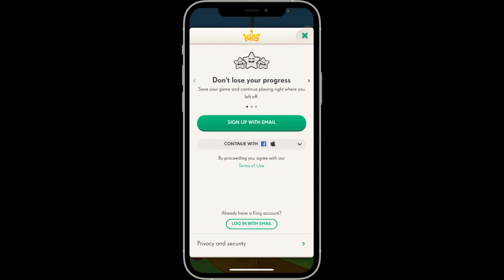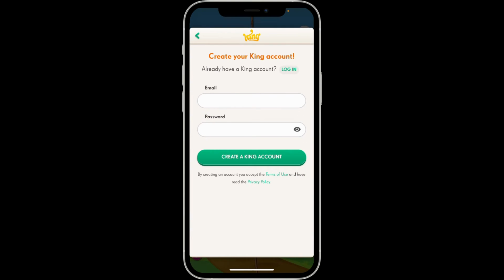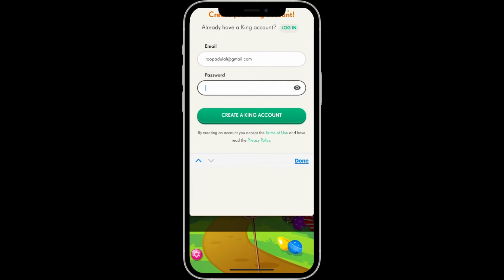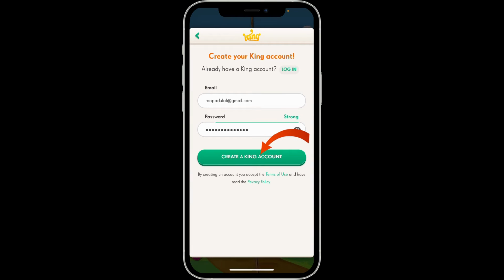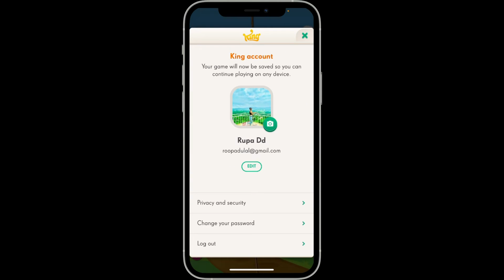How to Sign Up Candy Crush Saga without Facebook 2024?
Want to play Candy Crush Saga but don't want to use Facebook? This video will guide you through the process of signing up for Candy Crush Saga using your email instead, so you can start playing without needing a Facebook account!